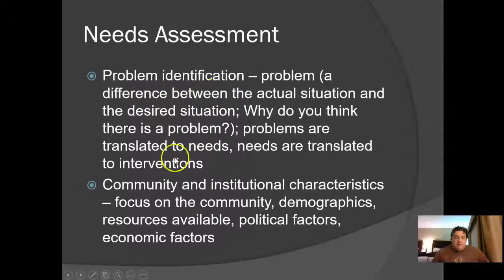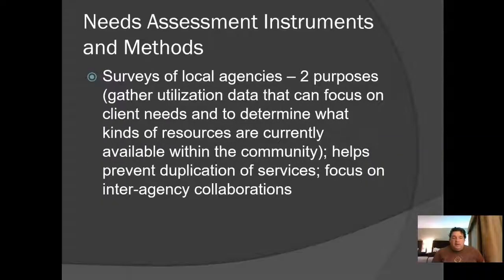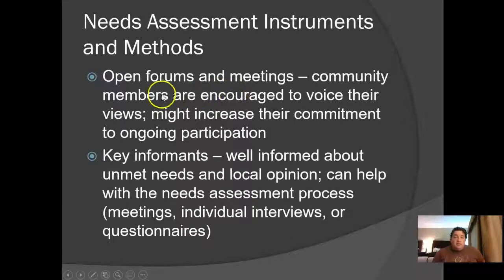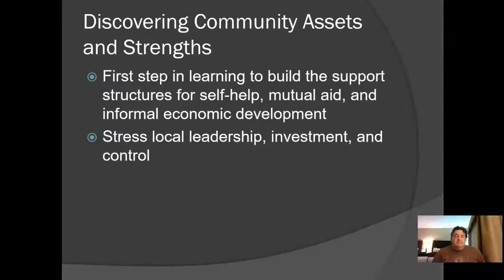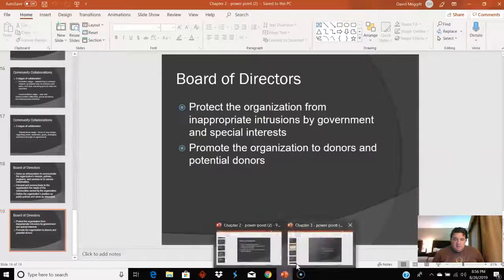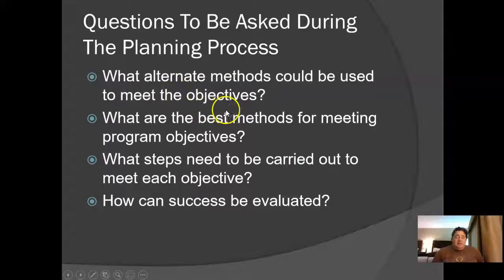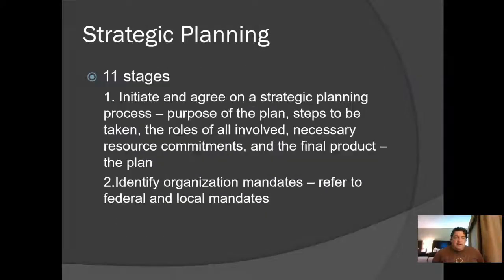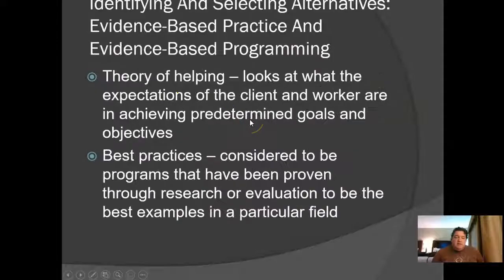HS 4893 Chapter 2 & 3 review and Information for Signature A